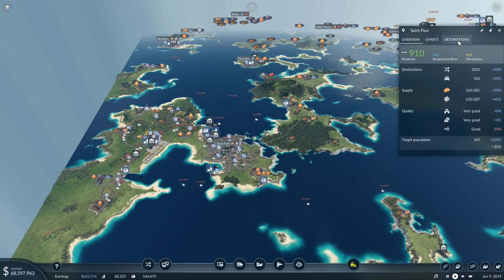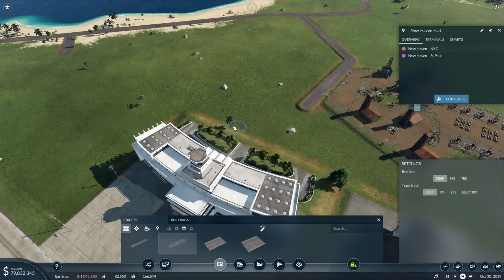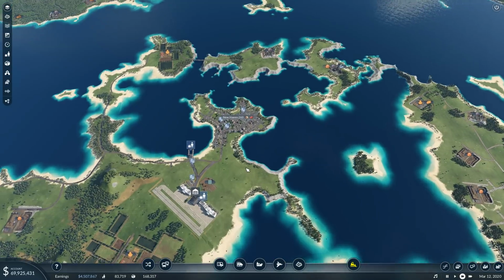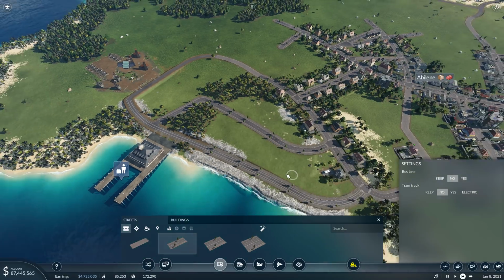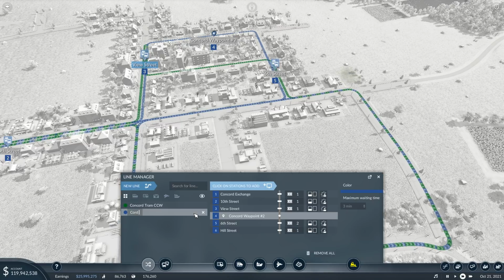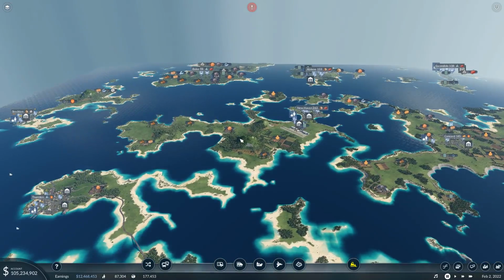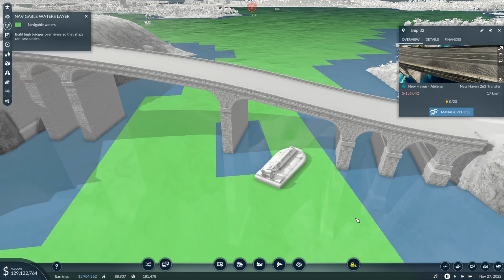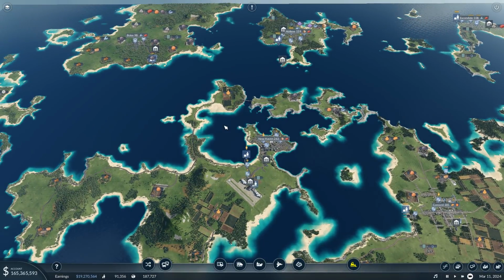Transport Fever 2 - Season 1 - Connecting The World (Episode 15)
It's the modern era, so it's time to open up the world. I'm going to invest in a lot of infrastructure and set up a ton of lines.

Want to help me out? Order the game through my Humble Bundle

Major Moleeman
Major Duck
Major Sinan
Major Carbohydrate
Major Weber
Major Chung
Major Metzger

Captain Morscher
Captain Martinez
Captain Ionut
Captain Meyer
Captain Jack
Captain Tam
Captain Pulliam
Captain Iceman

Cheers,
Stealth